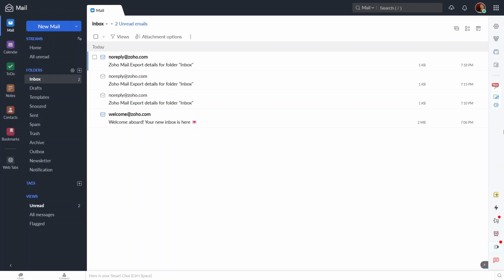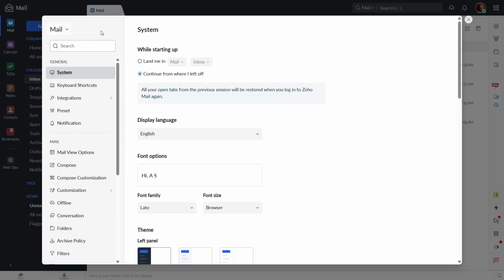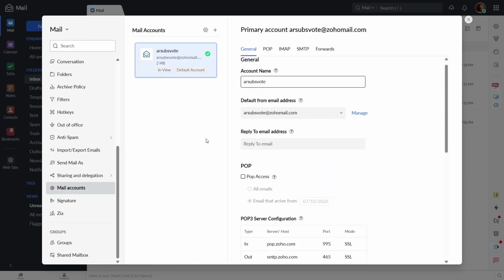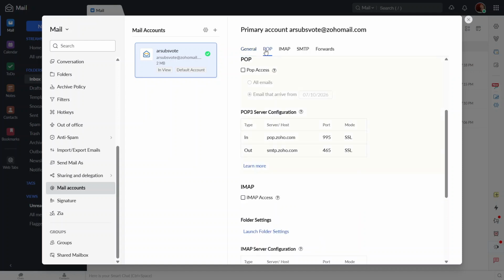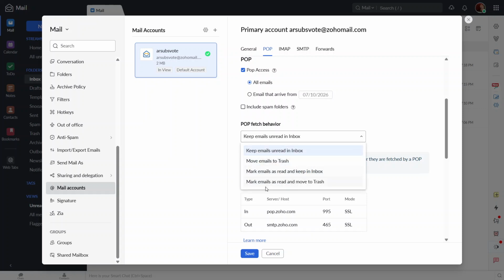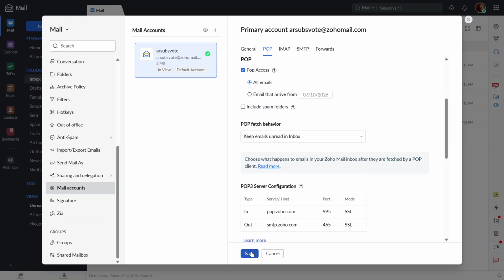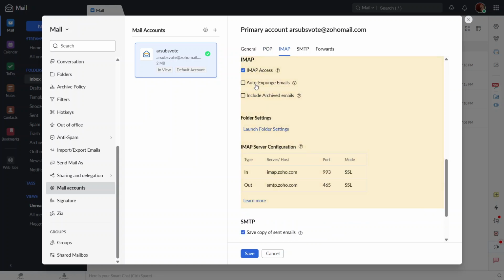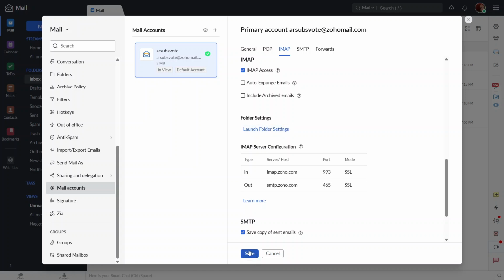How to Enable SMTP in Zoho Mail (2026) | Step-by-Step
Learn how to enable SMTP in Zoho Mail with this updated step-by-step walkthrough. Whether you're connecting Zoho Mail to a third-party app, email client, or marketing platform, getting SMTP configured correctly is essential for reliable sending. This tutorial covers where to find the SMTP settings in your Zoho account, how to enable access, and how to use the correct server details and port numbers. No outdated steps here — this reflects the current Zoho Mail interface. By the end, you'll have SMTP fully active and ready to connect with any tool you're using.